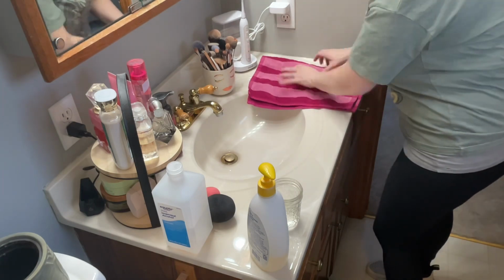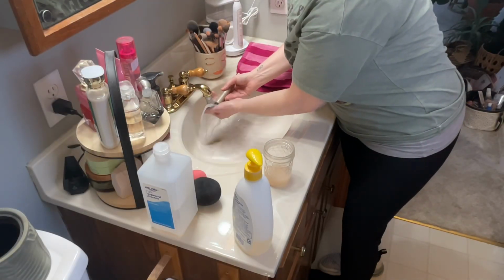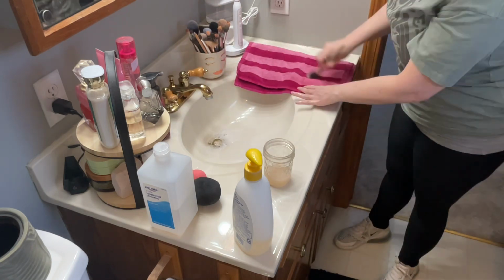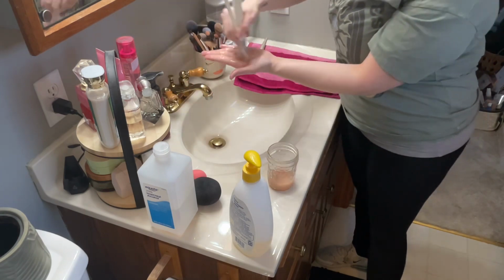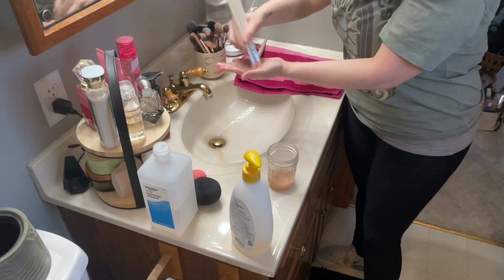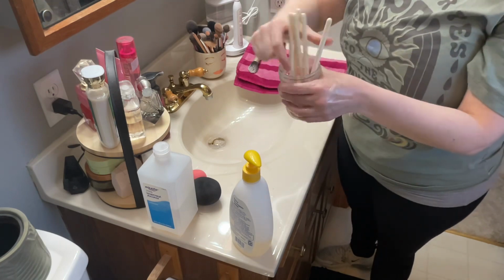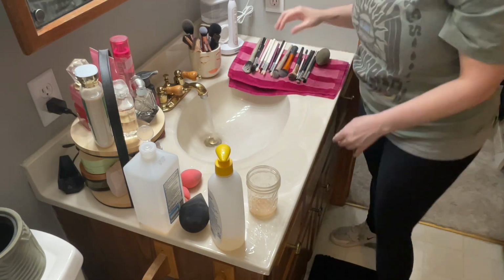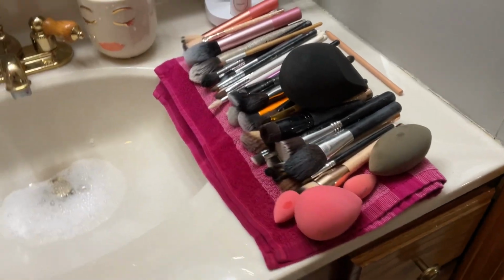NEW⚡️HOW TO CLEAN MAKEUP BRUSHES